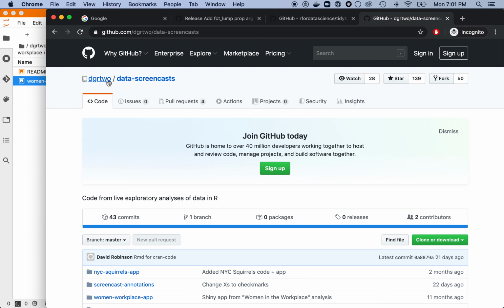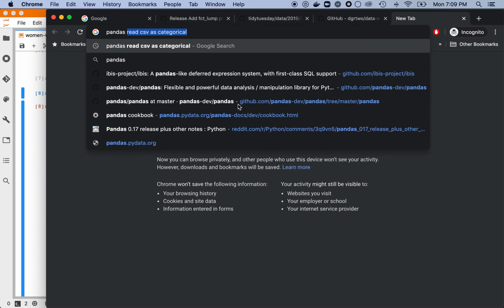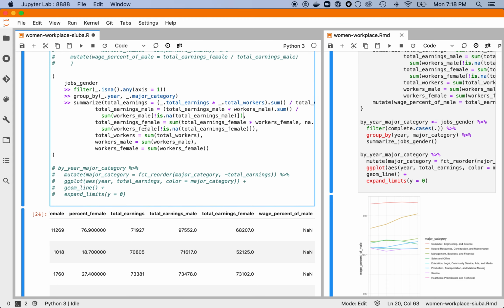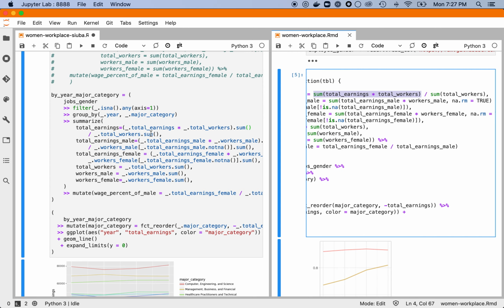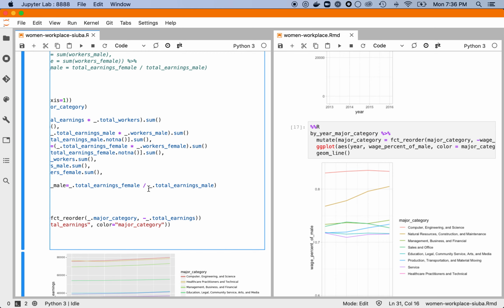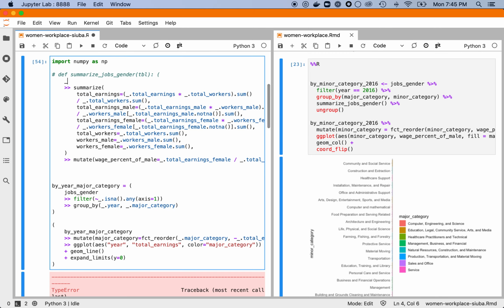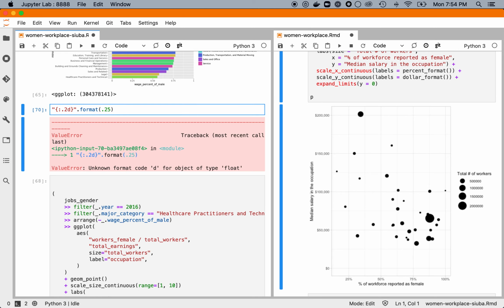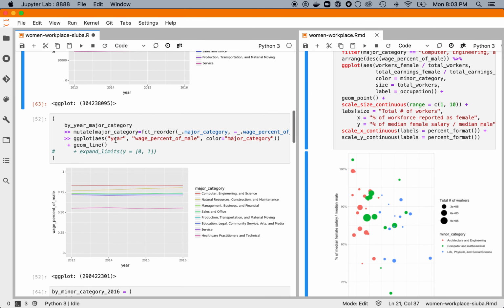Tidy Tuesday python: translating women in the workforce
I translate an analysis on women in the workforcefrom R into python, without looking beforehand. It involves some complex aggregations and plotting. I used siuba, a python library designed to streamline data analysis.

Some interesting siuba features that come up here are

* checking what rows you're filtering
* how to re-use part of a pipe
* complex aggregations!